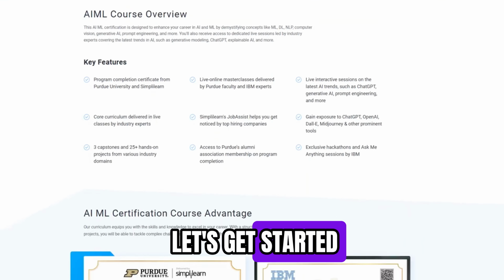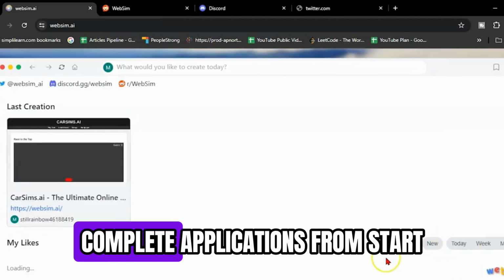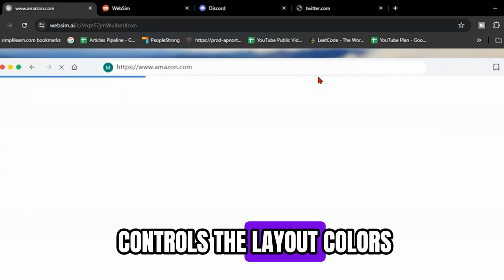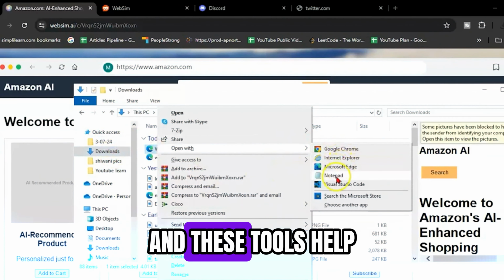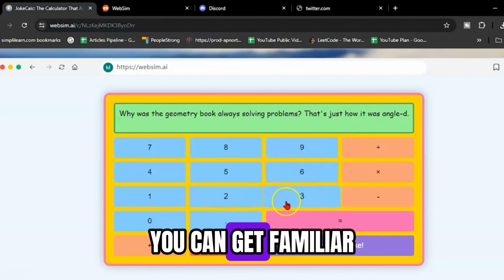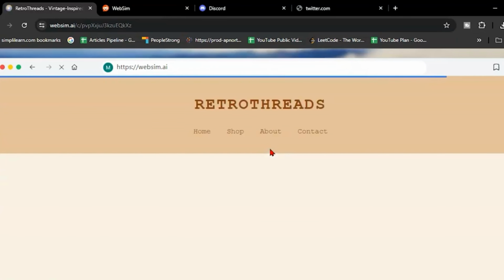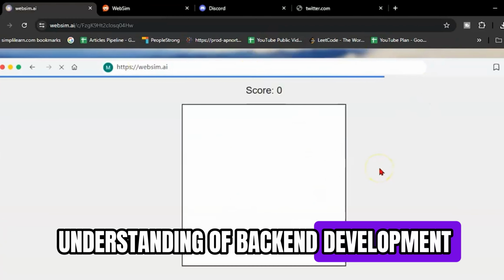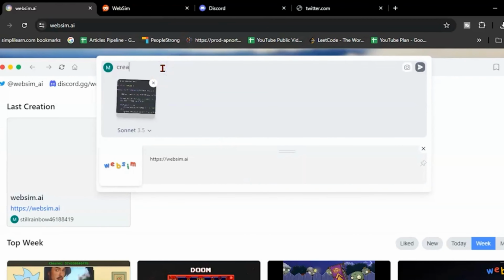Roadmap To Become Full Stack Developer For Beginners in 2024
"Are you ready to embark on a journey to become a Full Stack Developer? In this beginner-friendly roadmap, we'll guide you through the essential steps, skills, and tools you need to master to build a successful career in web development. Whether you're just starting or looking to refine your skills, this comprehensive guide covers front-end, back-end, and everything in between. Learn about HTML, CSS, JavaScript, databases, APIs, and more as we take you from zero to hero.